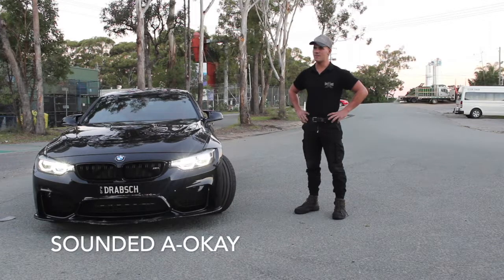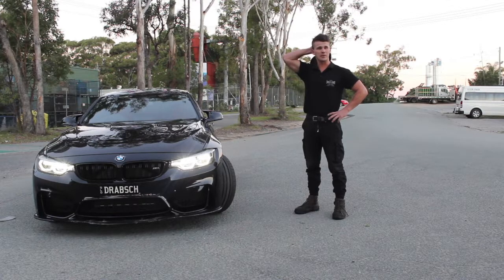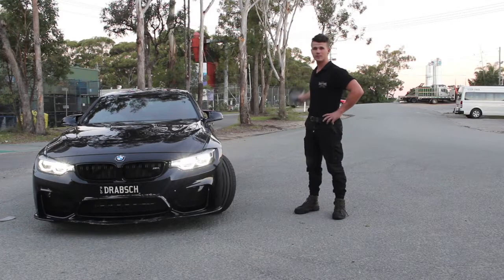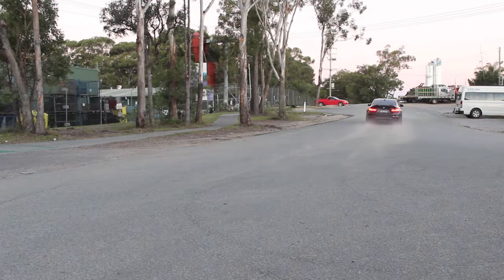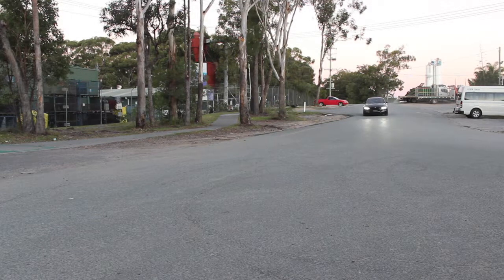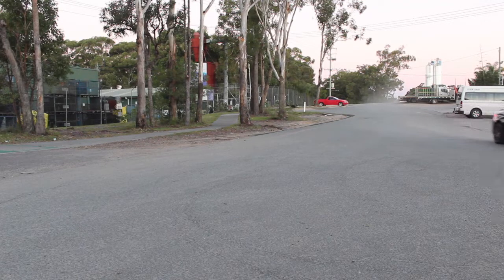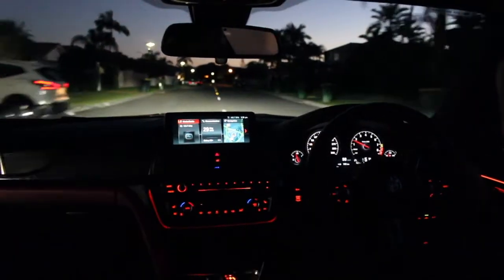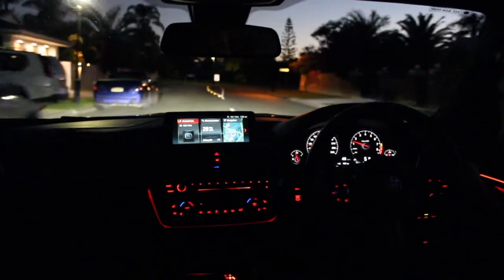BMW M4 Competition Pack Downpipes Installation Video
Heres a semi-instructional video outlining the most efficient method of swapping out the stock M4 Competition Down Pipes with a set of Aftermarket equivalent. It also contains a few drive-by videos, a few short POV clips of the way it sounds inside the car, and view shots that outline just how much more aggressive they make the M4 sound from a bystanders perspective.

Try for all of your New Car Parts - Alternators, Starter motors, Window Regulator, Exhaust Components and Much Much More!